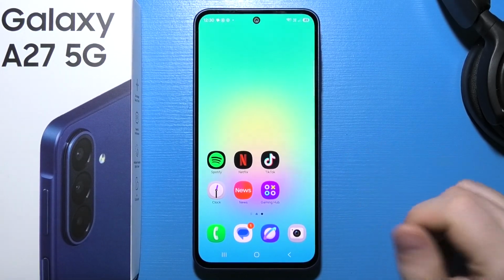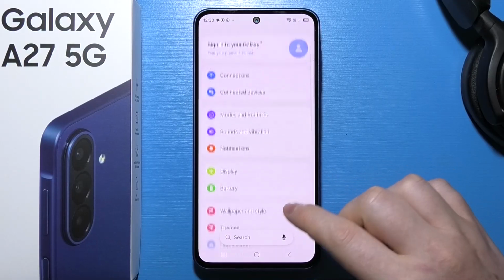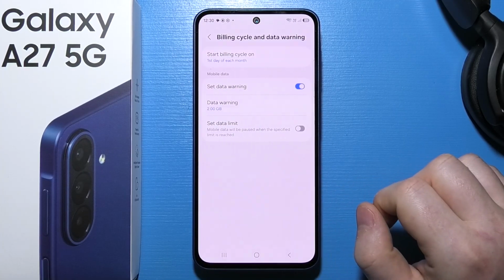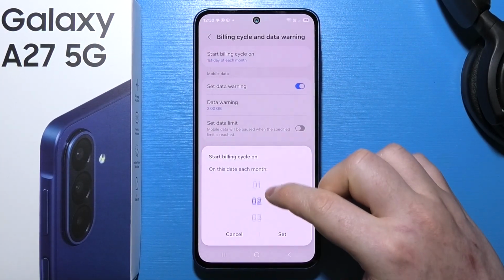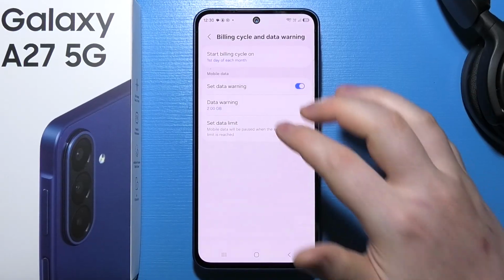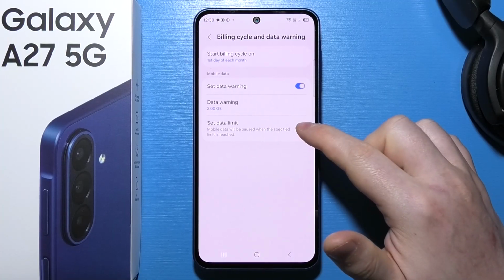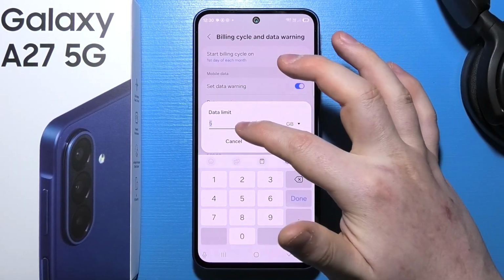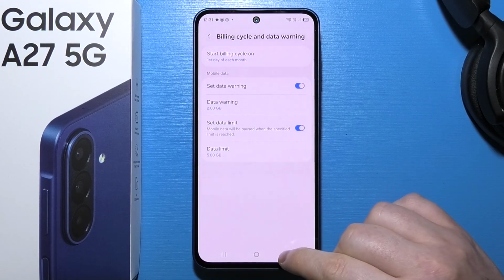Samsung Galaxy A27 5G: How To Set Up Mobile Data Limit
Stay on top of your monthly budget by setting a hard cap on your cellular usage directly within your system settings. We show you the menu path on the Samsung Galaxy A27 5G to define your usage threshold and receive timely warnings. Managing your data allowance on the Samsung Galaxy A27 5G ensures that you never accidentally exceed your plan limits again.